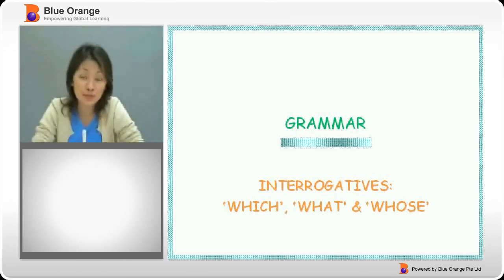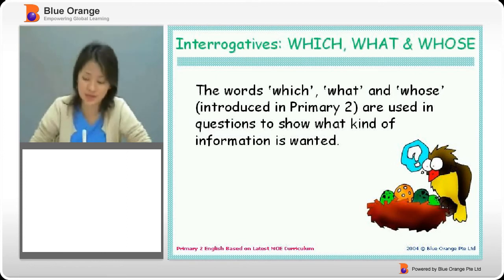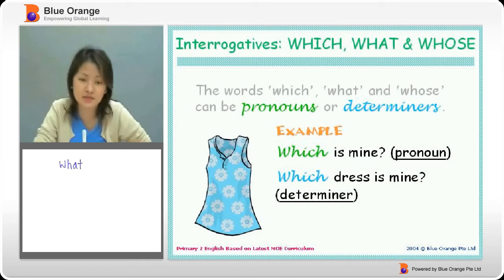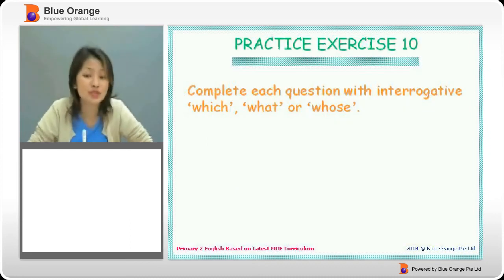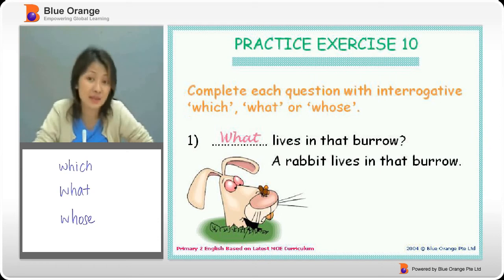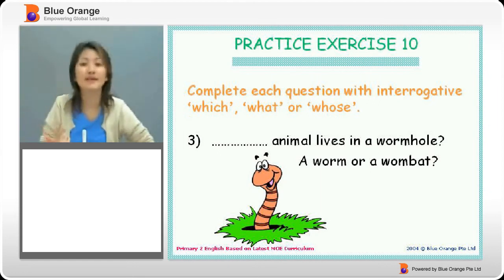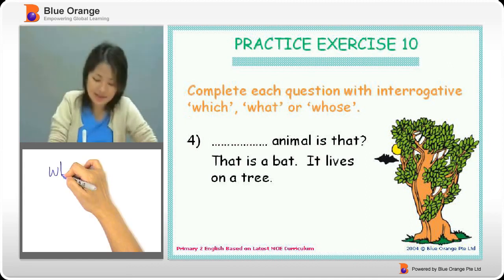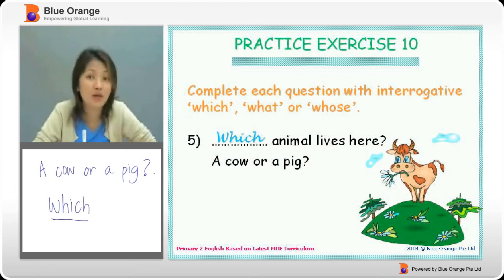P2 English Lesson Grammar: Where do they live?